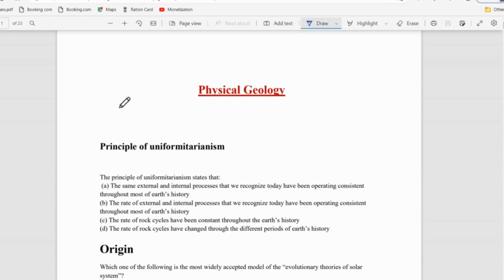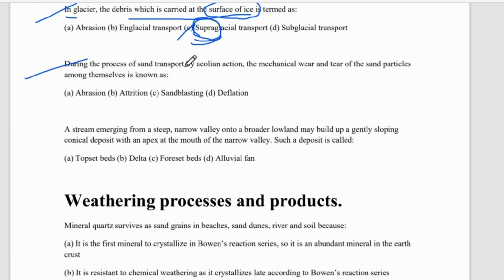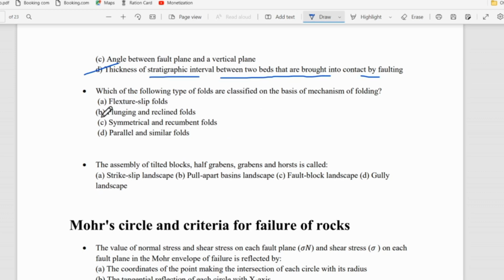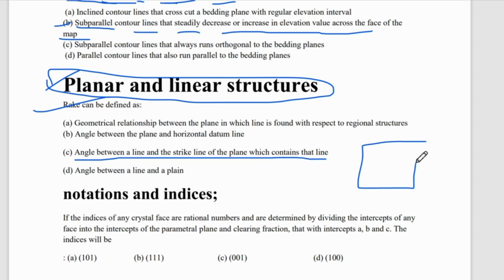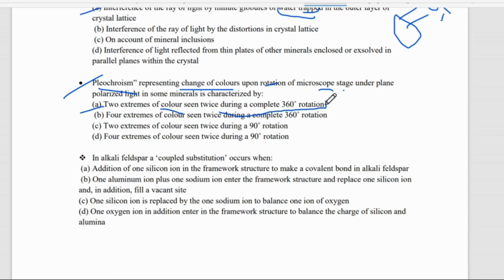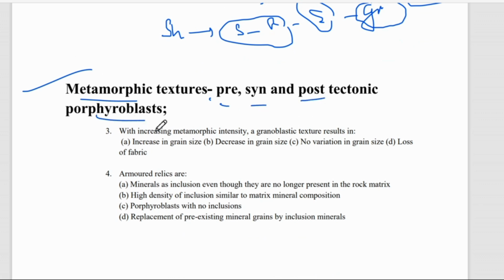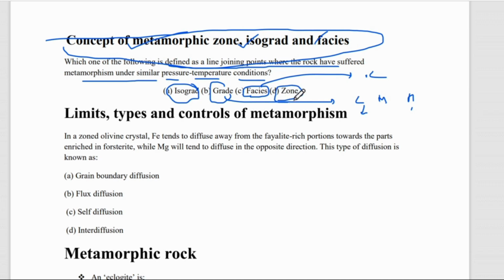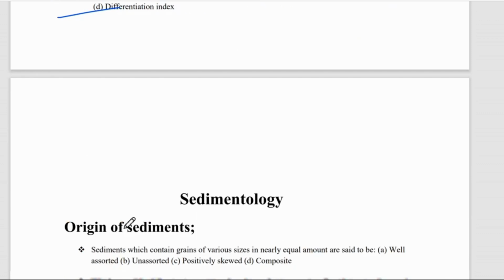GSI 2021 topicwise discussion